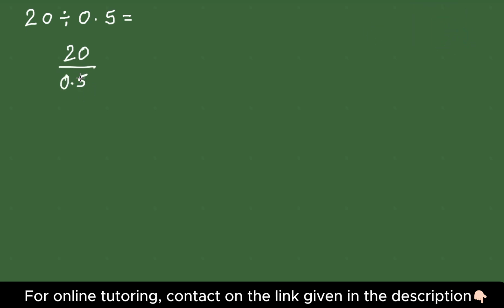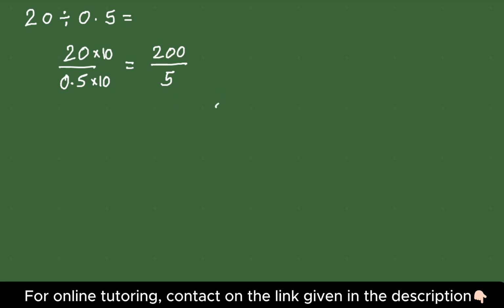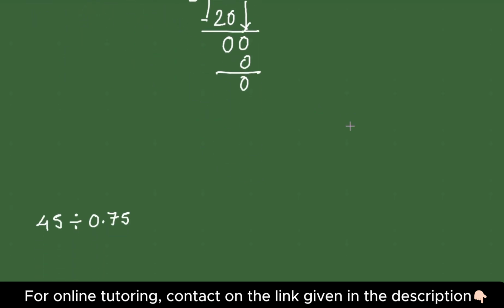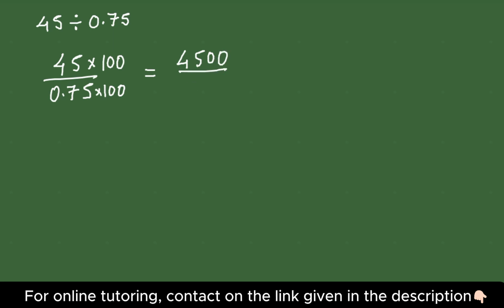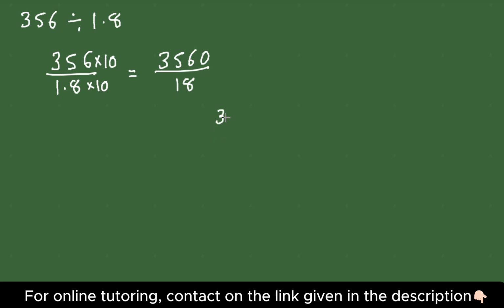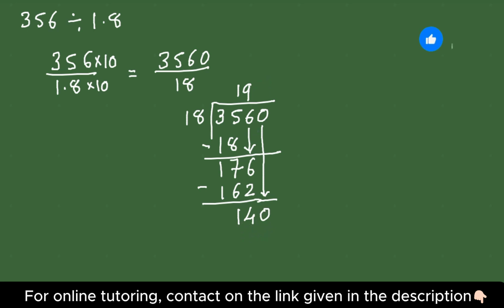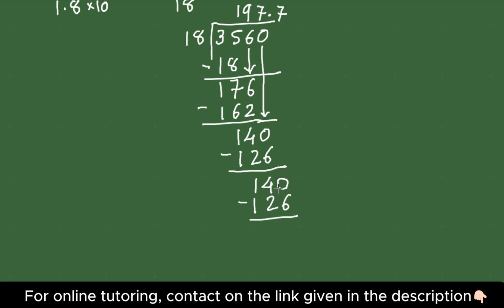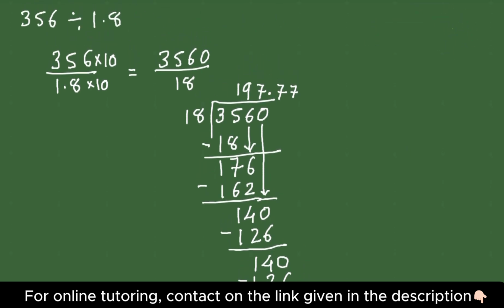How to divide a Whole Number by a decimal EASILY!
In this video, I have explained how to divide a whole number by a decimal number using step by step explanation easily. This video is perfect for anyone who is learning about decimals.

If you have any question, write a comment here. I will definitely answer your comment.